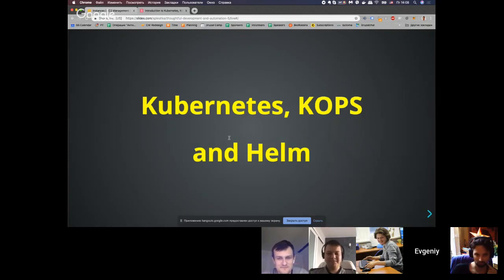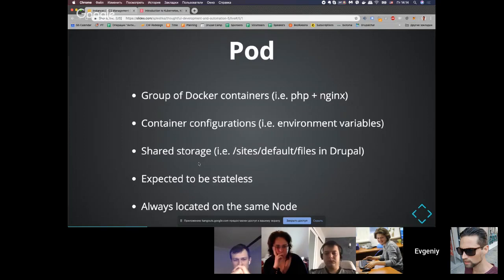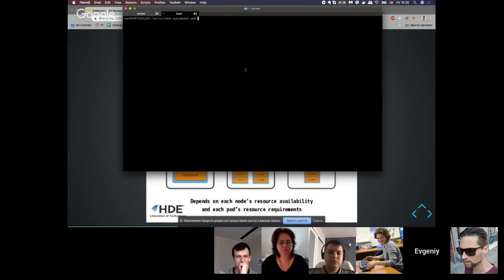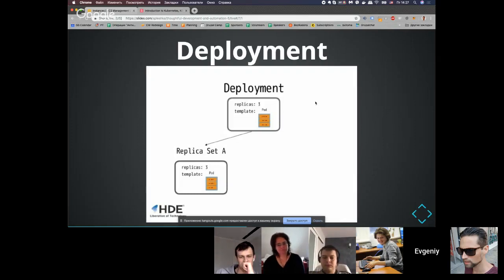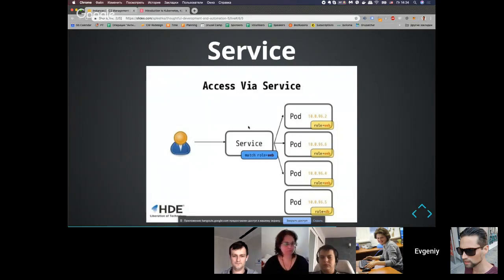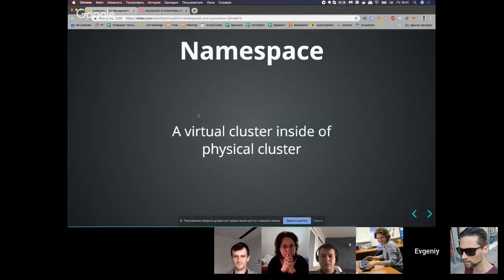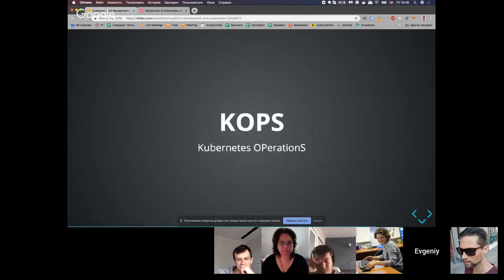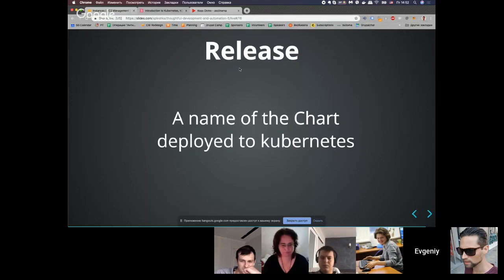Kubernetes, KOPS & Helm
A light introduction to Kubernetes and the concept of fast clusters spin up on AWS.